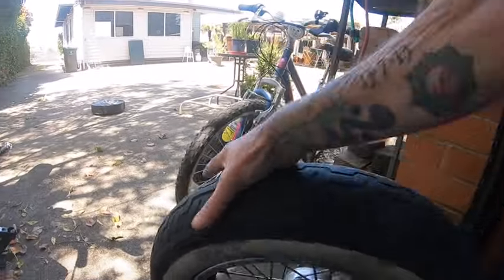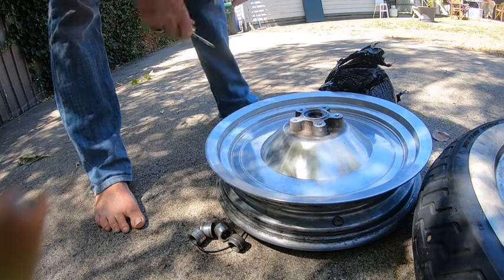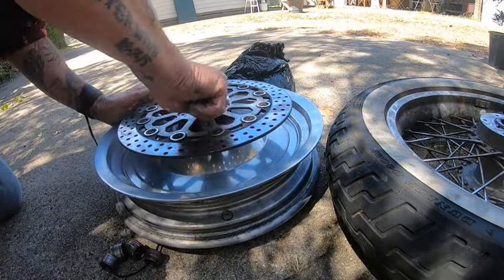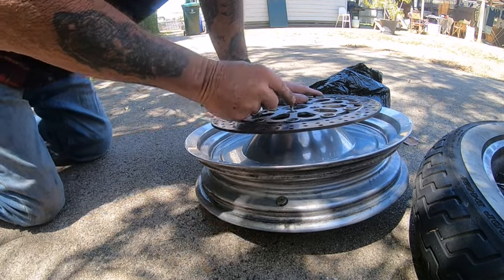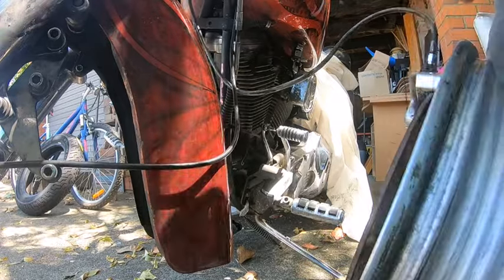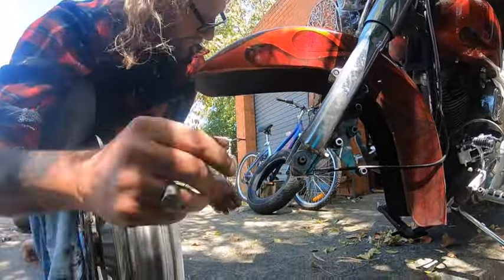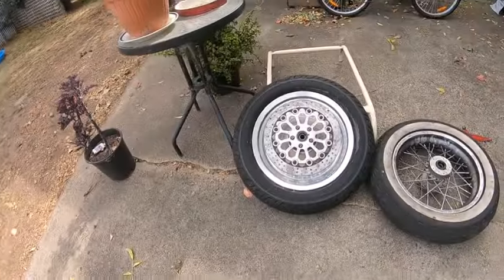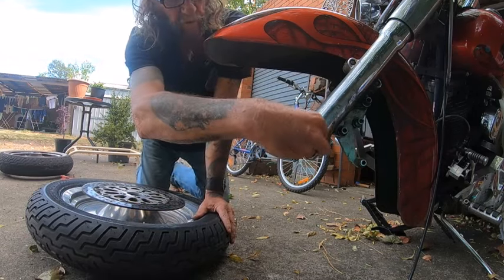Did l Get The Rim.... Hippy Trev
is it done